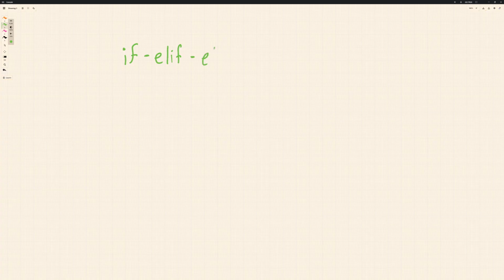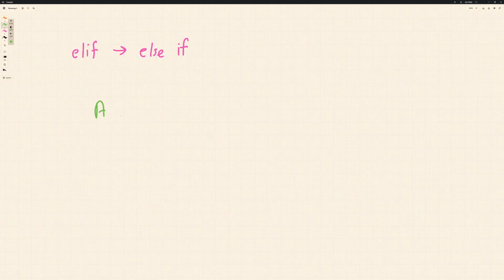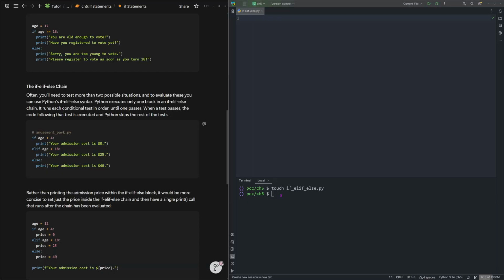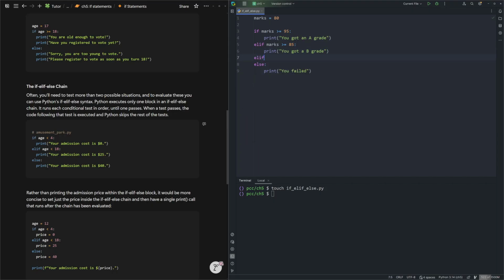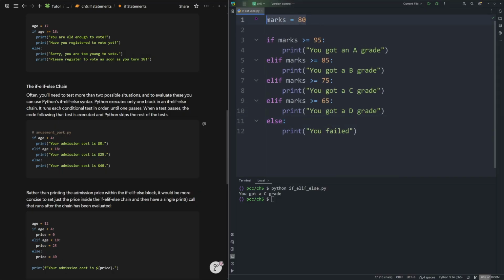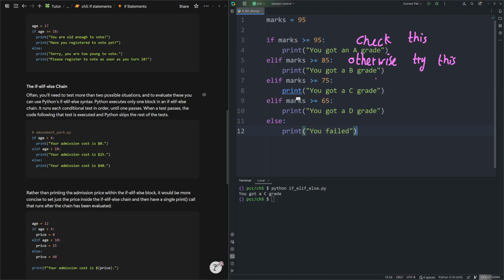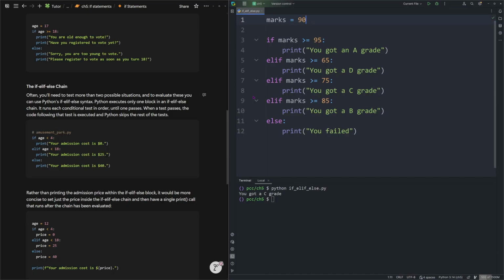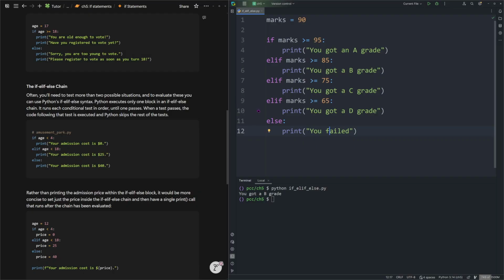Python Crash Course 15 ch5 if-elif-else statements